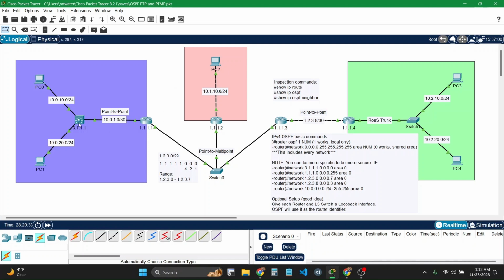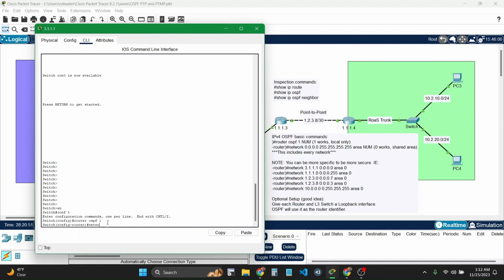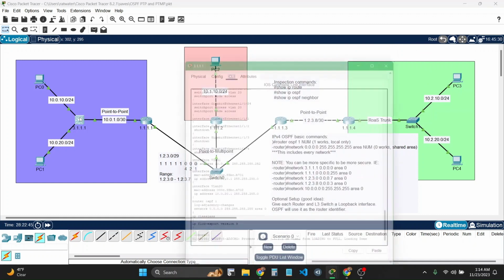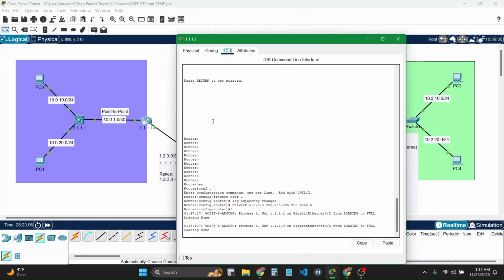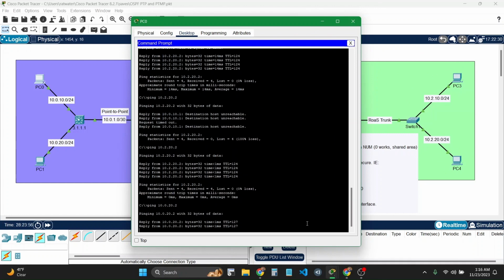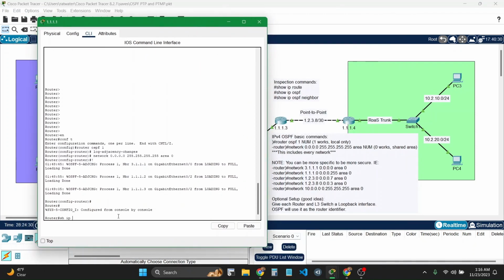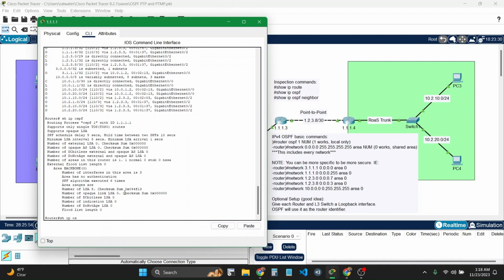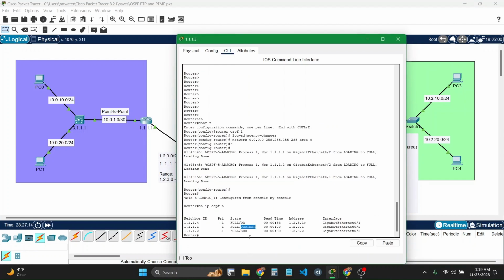IT Networking - OSPF Dynamic Routing Basic Config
This is a basic implementation of the OSPF (A Dynamic Routing Protocol) on a simple three site network with no redundancy. The example shows how to inspect the OSPF settings as well, which is needed for the CCNA exam.
This is intended to be a very simple implementation of OSPF, presented in a way that should be very good concept review for CCNA students who have had a more complete explanation elsewhere.